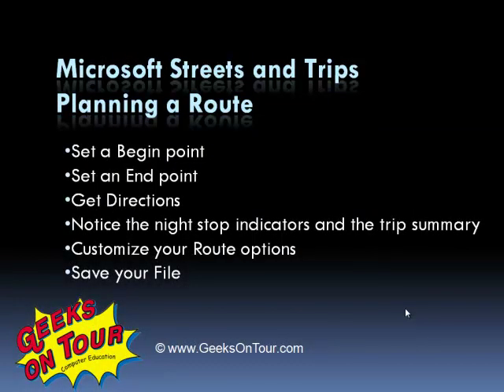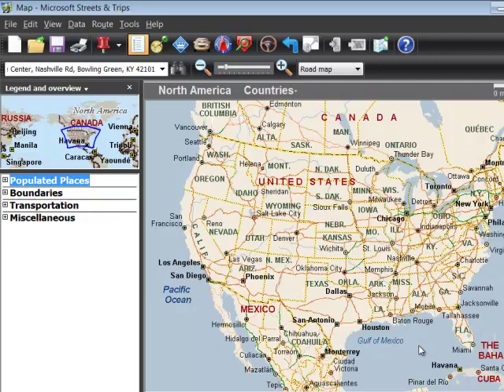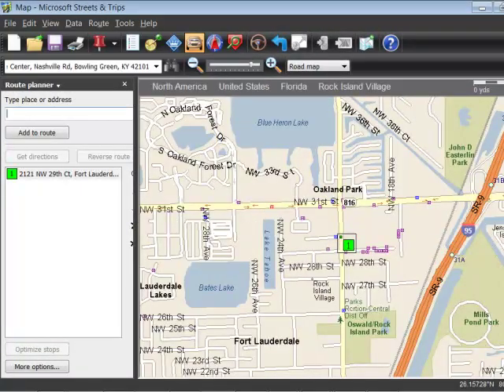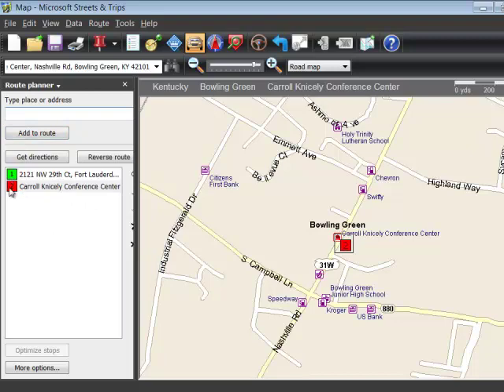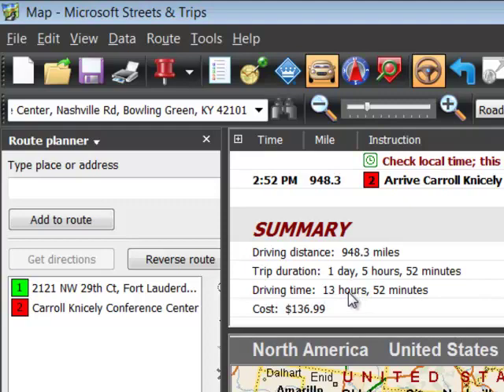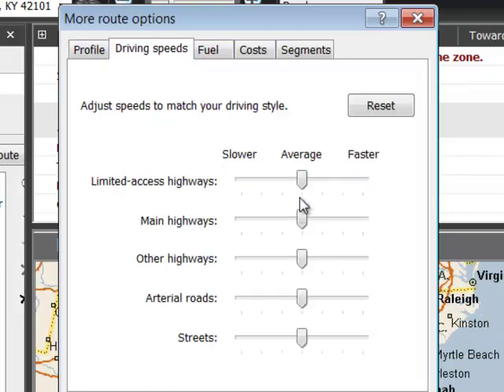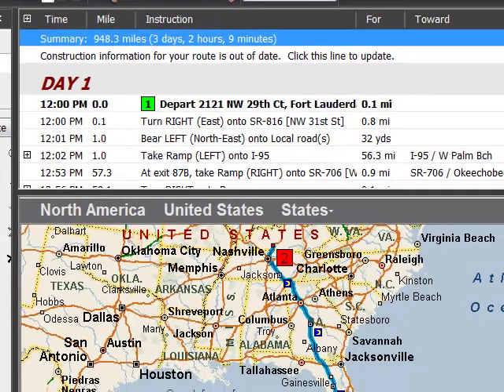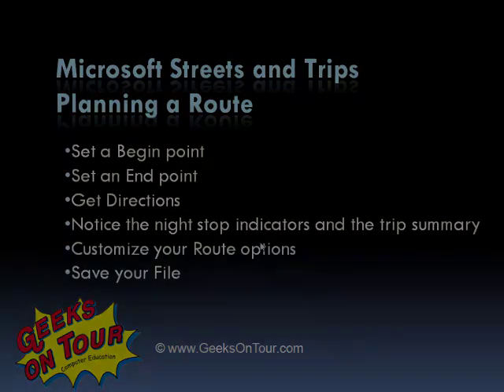Streets and Trips 2010: Planning your First Route. Tutorial by Geeks on Tour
Geeks on Tour's Chris Guld shows you how to use Streets and Trips to plan a